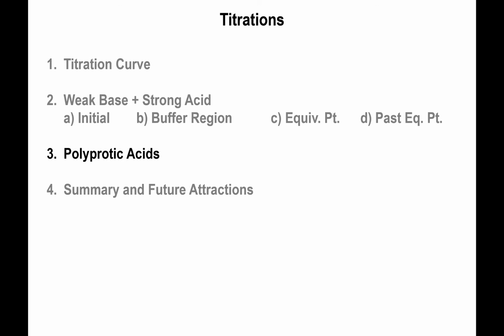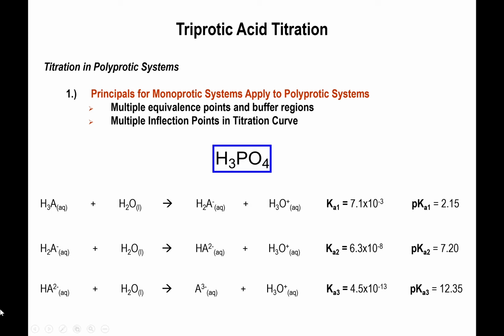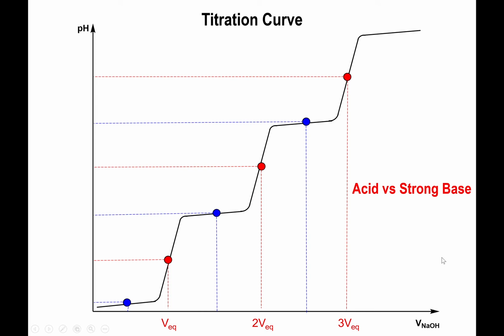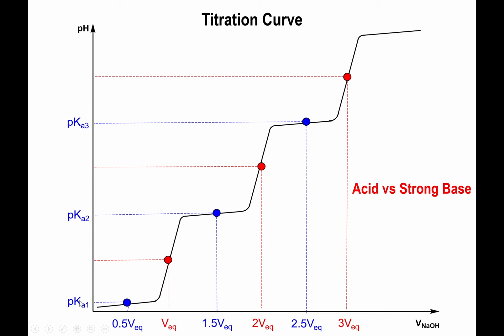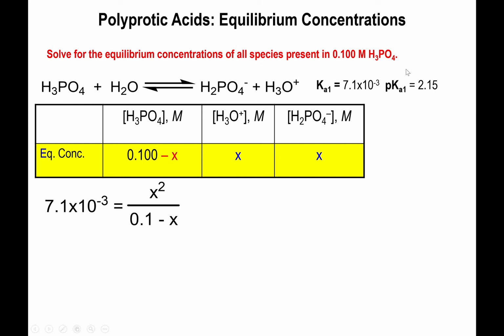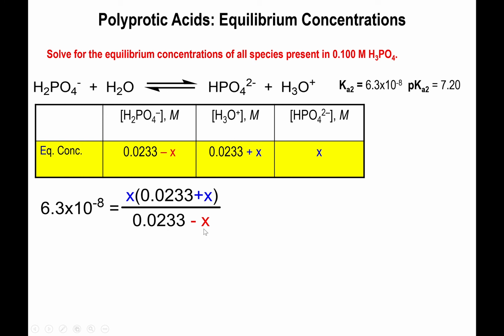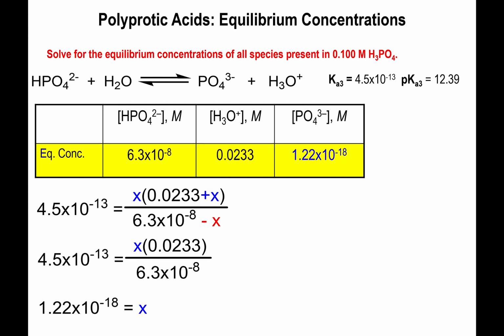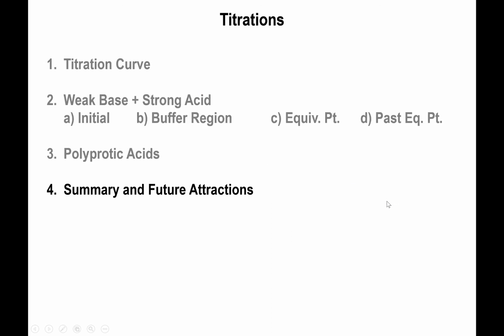Lec10 - Titration of Polyatomic Acids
In this video we go over the steps required to determine the pH at the midpoints and equivalence points of H3PO4.